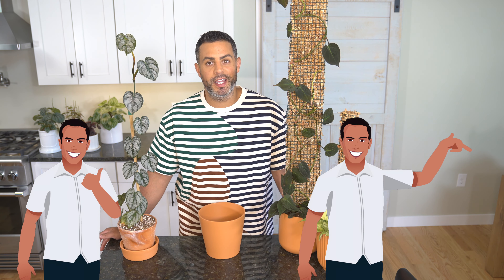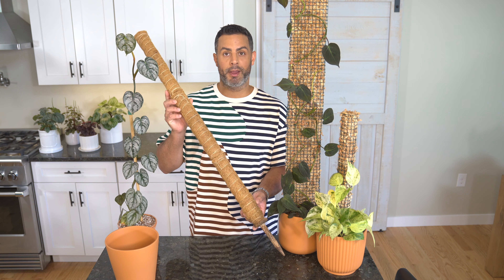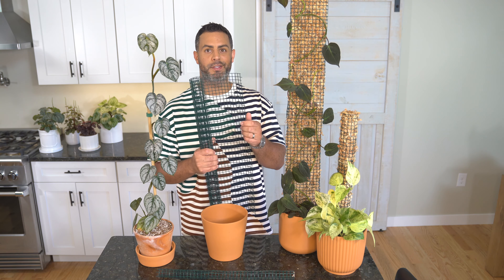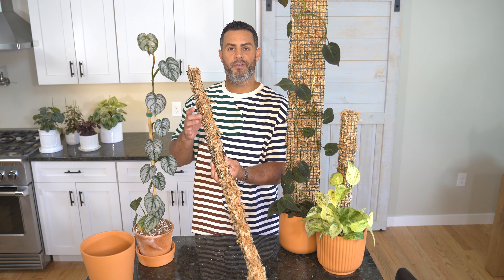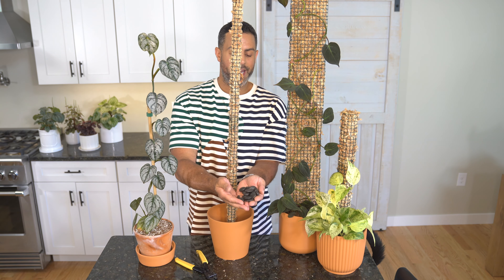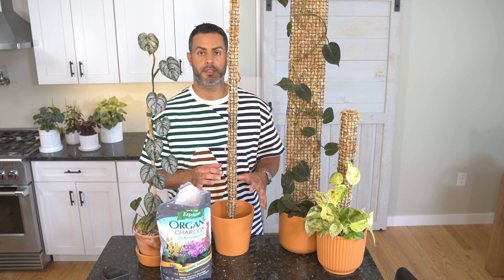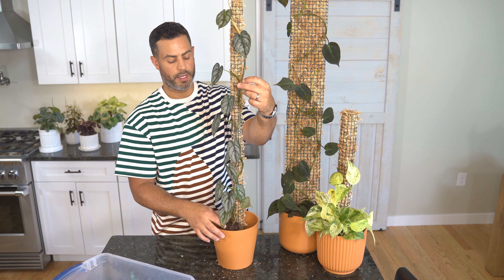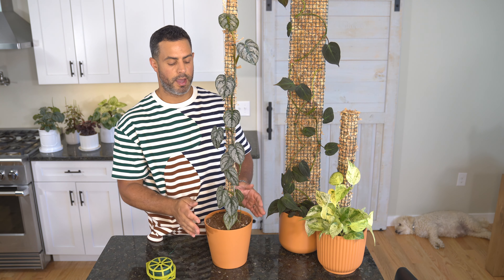Houseplant Trends 2021: Instagram and TikTok Worthy Plant Homes with Moss Pole Set-Up!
In this video, Tyler shares the best, most effective way to create a moss pole for your philodendron, pothos or other vining houseplants. Sure to impress on all social media platforms, Instagram and Tic-Toc worthy houseplant set-up for vining plants.

Tools:

Coated Mesh
Wire Cutters
Needlenose Pliers
Sphagnum Moss
Stones
Horticultural Charcoal